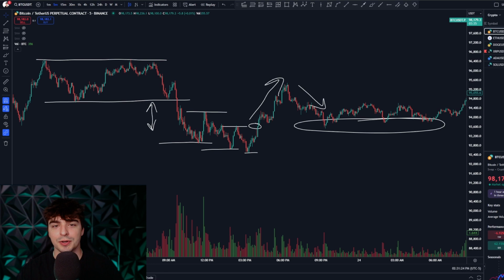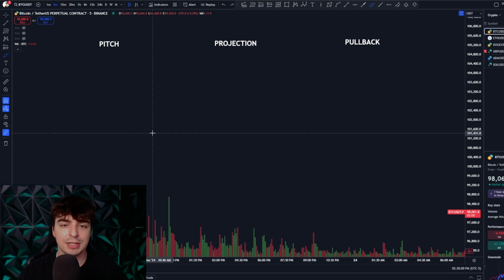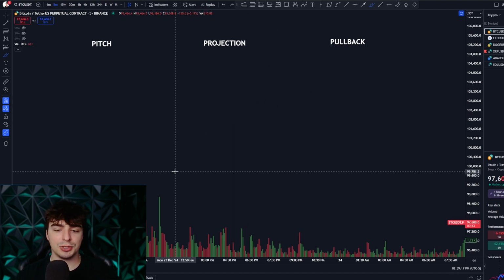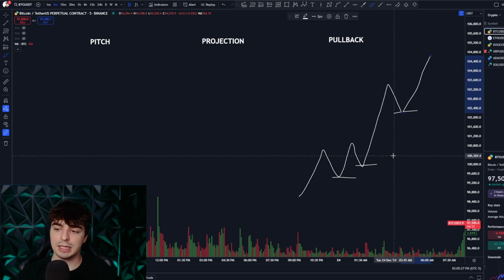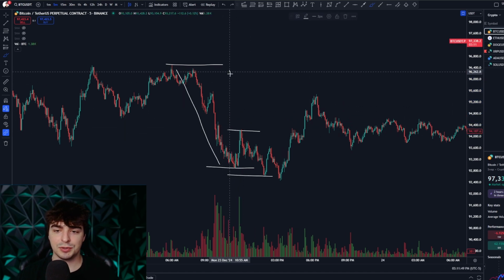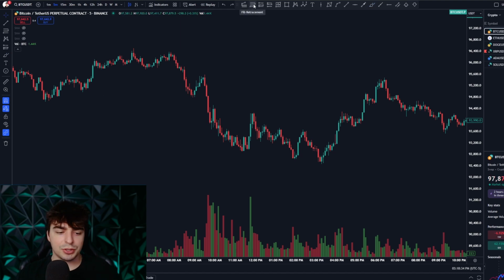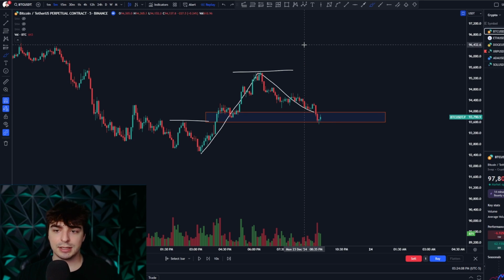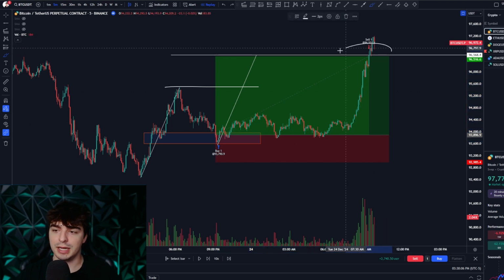Price Action Explained Like You've NEVER Seen Before.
Learn how to trade like a pro using just price action—no indicators, no fluff. In this video, I break down the 3 Ps of price action (Pitch, Projection, and Pullbacks) to help you spot trends, catch reversals, and set up trades with confidence. If you’re tired of overcomplicating your trading, this is the simple, no-nonsense strategy you’ve been looking for.

Chapters:
0:00 Introduction to Price Action Trading
0:24 What is Price Action and Why It Matters
3:13 Understanding the 3 Ps of Price Action
14:05 Applying the 3 Ps in a Bullish Example
16:45 Analyzing a Downtrend and Reversal
23:08 Using Fibonacci Retracements Effectively
25:04 Setting Up Trades: Entries, Stops, and Targets
31:04 Achieving Your Trading Potential with Price Action

NO GUARANTEE & NO LIABILITY
Any examples, demonstrations, or discussions shared are intended to help illustrate general concepts and do not guarantee success or profits. Trading and investing involve significant risk, and you could lose some or all of your money. By watching or otherwise engaging with this content, you agree to hold me harmless from any and all claims, damages, liabilities, costs, or expenses arising from your reliance on any information presented.

I only recommend products and services that I personally believe bring value, but it remains your responsibility to assess whether such products and services are suitable for you.

No content in this video is intended to provide professional advice, including but not limited to legal, tax, or investment advice. Always do your own research and, when appropriate, consult with a qualified professional before making any financial decisions.